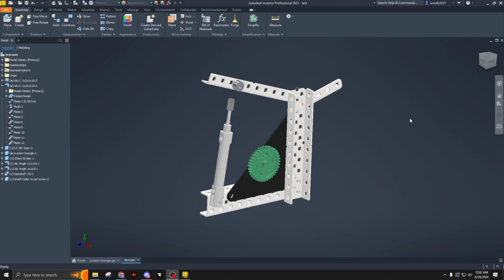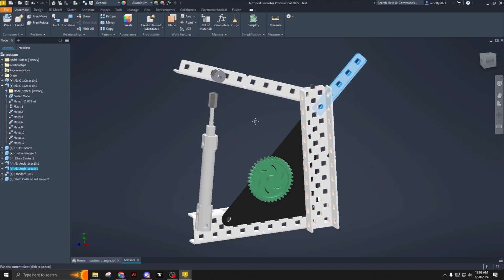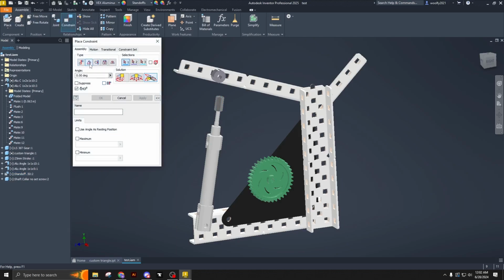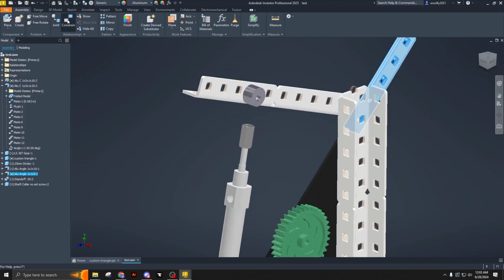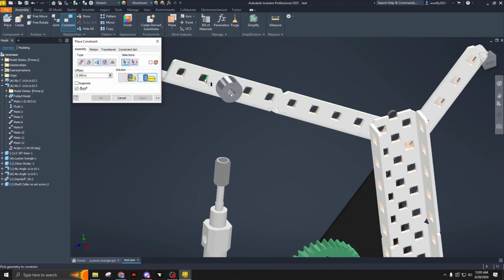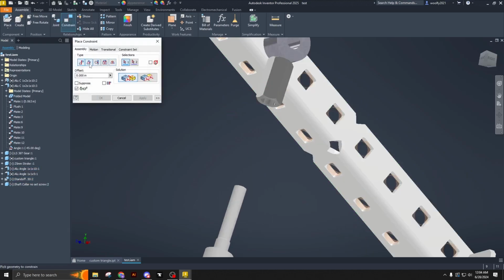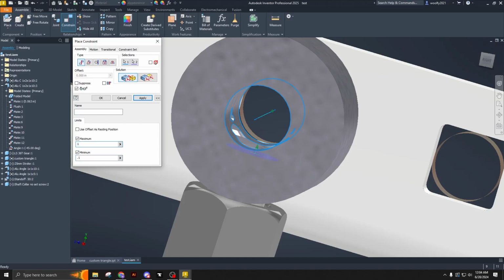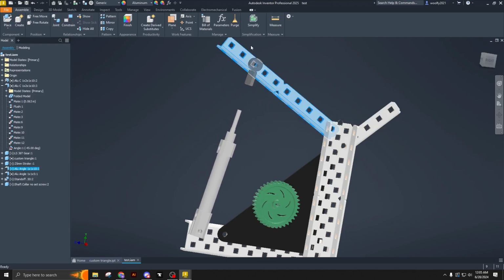2025 Inventor Vex Basics Part 3 - More Advanced Constraint and How to Use